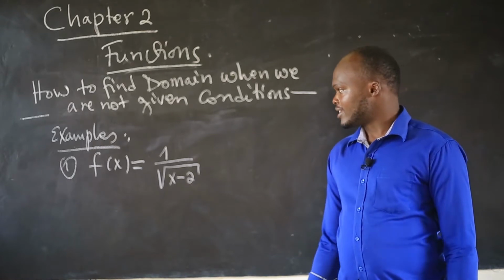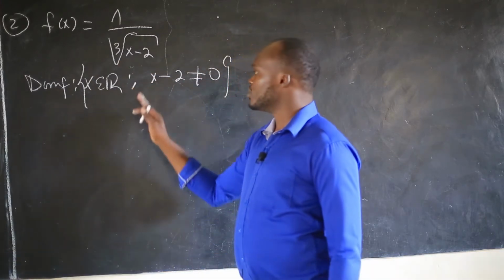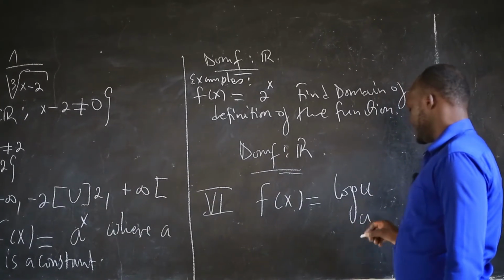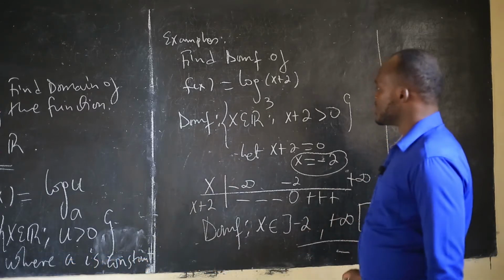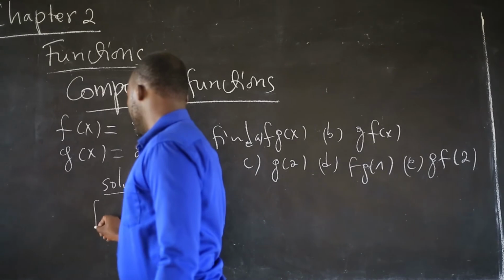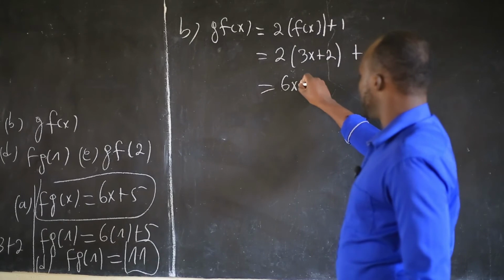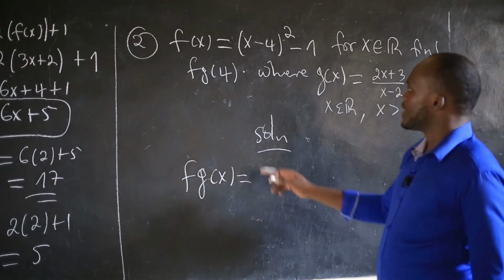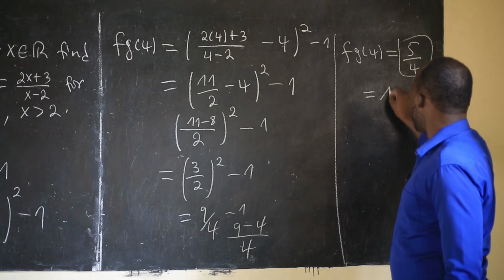Chapter 2: Functions part 6